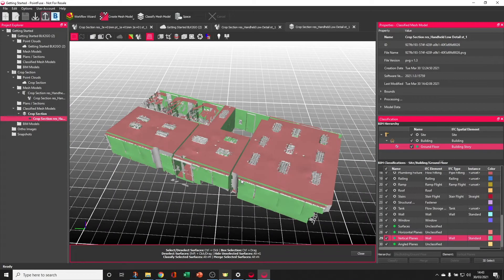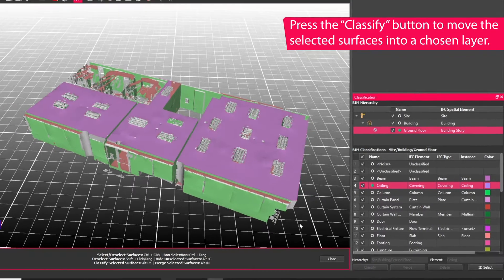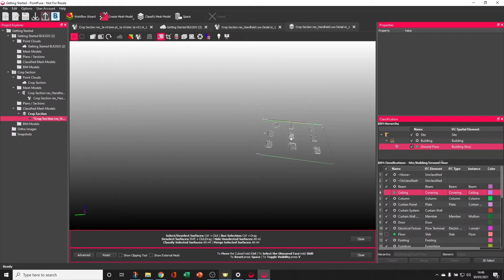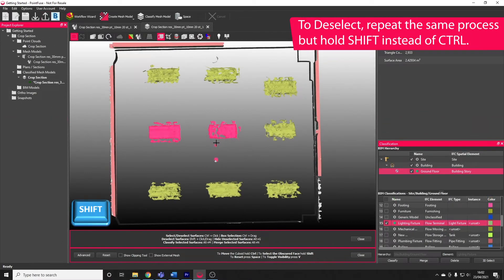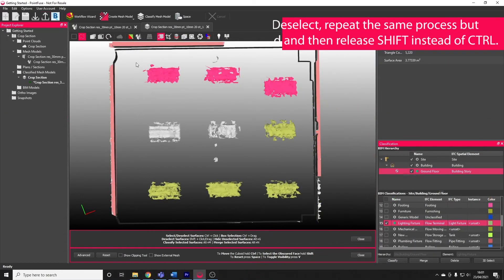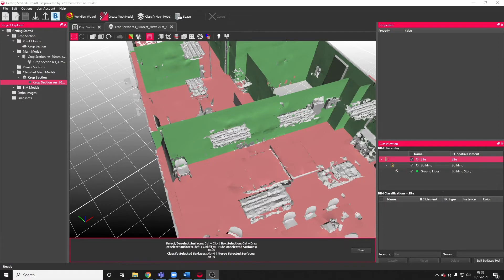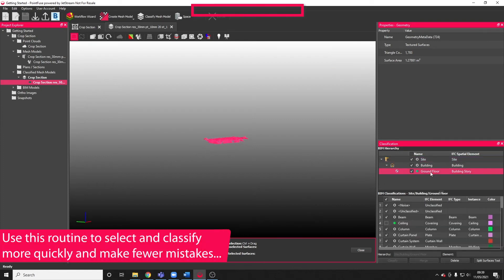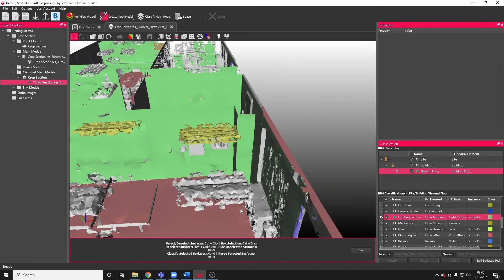Getting Started Chapter 5c – Ways to Classify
Todays video is your one stop shop for all things classification! Use this video to learn all of the different and creative ways you can select and classify any object within your mesh.

And remember the keyboard shortcuts, these really make a difference! I find a post-it note on the monitor is a good way to commit these to memory!

Chapters:
0:00 Intro
0.15 Single Select
1:41 Rectangle Select
2:32 Polygon Select
3:27 Isolate Selection
4:21 Put it all together…